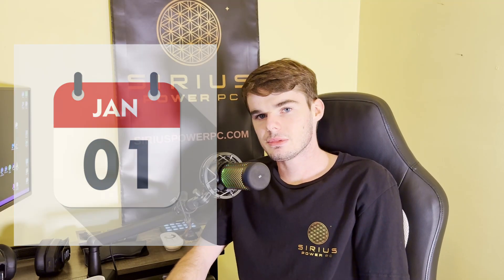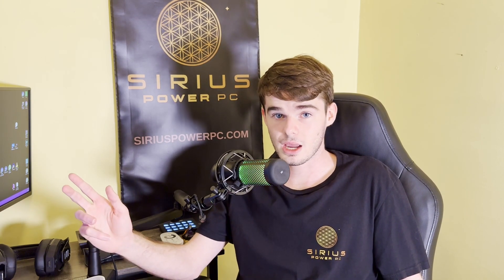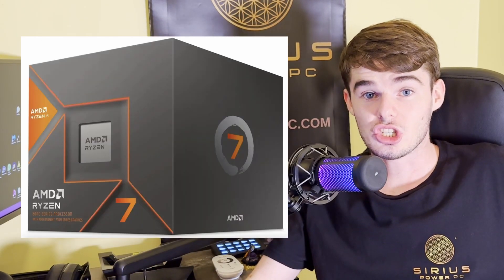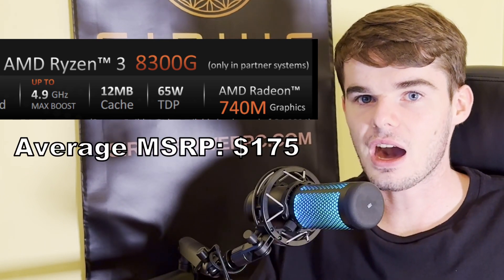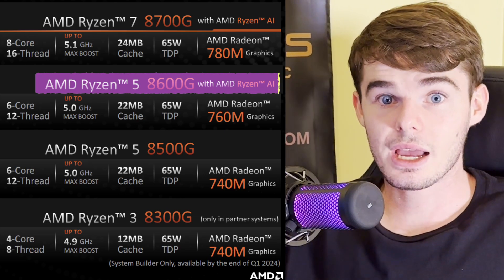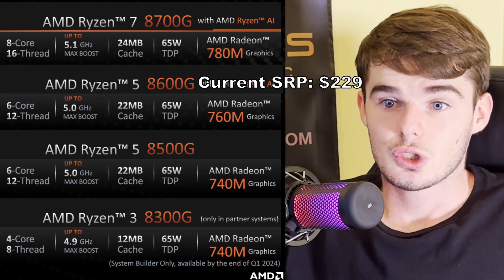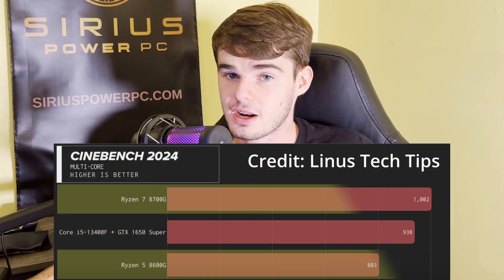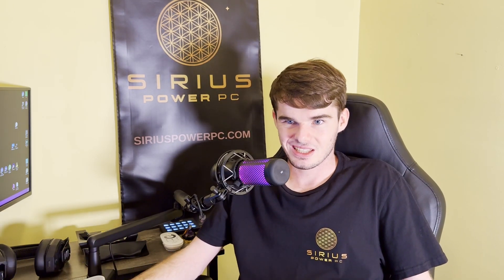New Ryzen 8000g Series CPUs: Full Review & Benchmarks | Siriuspowerpc.com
Explore the latest Ryzen 8000g series CPUs in today's deep dive.

From their groundbreaking onboard graphics to how they stack up against similarly priced CPU+GPU combinations, we cover it all. Plus, we'll delve into the impressive TDP ratings that set these CPUs apart. Whether you're building a budget-friendly gaming PC or looking to upgrade, you won't want to miss this analysis.

The video is about "New Ryzen 8000g Series CPUs: Full Review & Benchmarks" but also tries to cover the following subjects:

Next-Gen CPU Performance
Onboard Graphics Showdown
Efficiency Meets Power

TITLE : New Ryzen 8000g Series CPUs: Full Review & Benchmarks | Siriuspowerpc.com